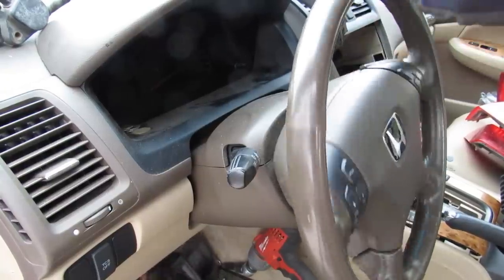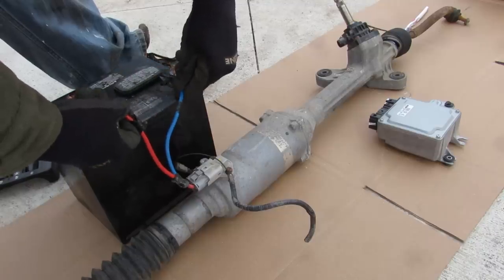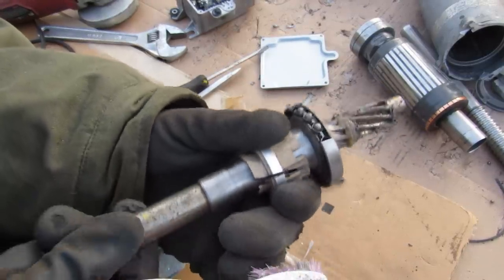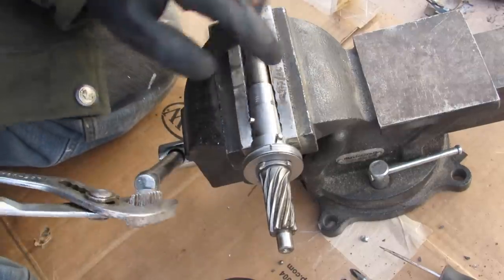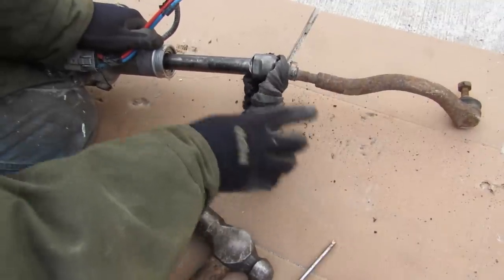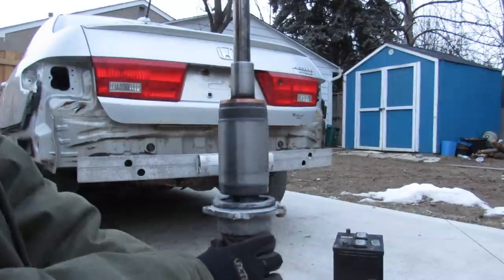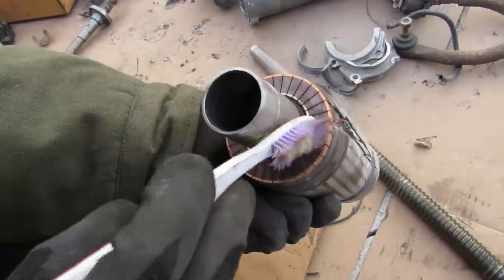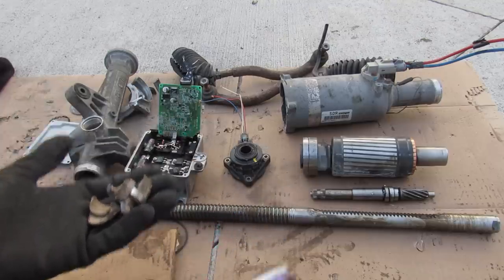How Electric Power Steering Works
Here's a detailed look inside the electric power steering (EPS) system in your car and how it works!

In this video, an EPS rack and pinion is cut apart to show how each individual component works. The steering column takes input from the driver at the steering wheel and inputs it to the torque sensor. The torque sensor, sends a signal out to the EPS computer to power up the electric motor using MOSFETs, based on the amount of assist required. The pinion gear turns the rack, with the electric motor rotating about the rack via a recirculating ball system, providing assist.

The vehicle in this video is a 2005 Honda Accord Hybrid.

Skip to section in the video:
0:00 Introduction
1:41 Torque Sensor
5:35 Steering Motor
10:19 Conclusion